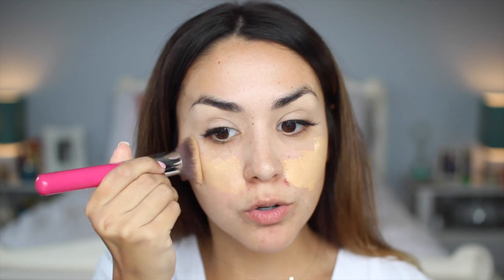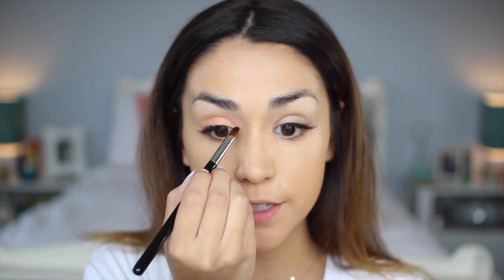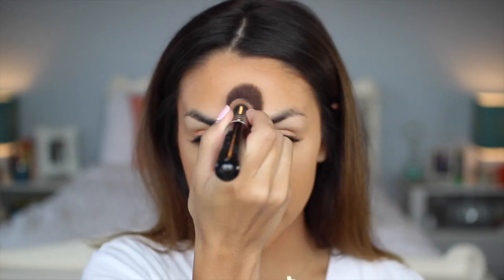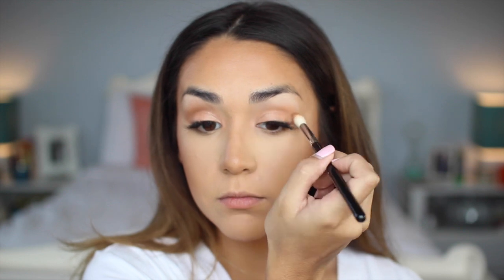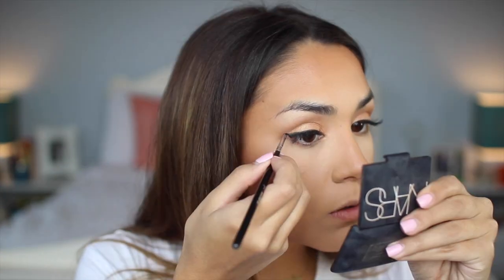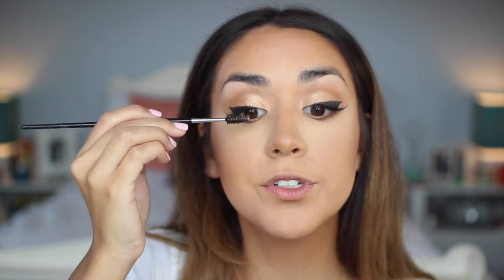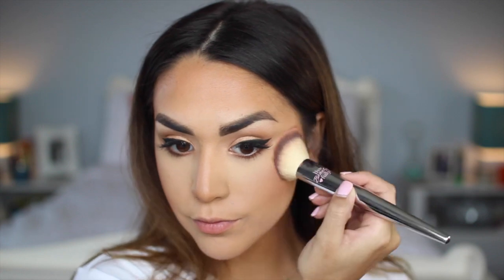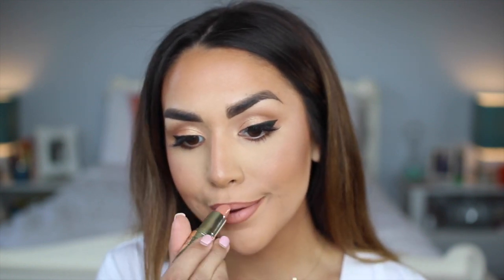Flawless Skin | Full Face Talk Thru Tutorial | ALEXANDREA GARZA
Hello everyone :) I have had requests to share what makeup I've been wearing in recent videos. I have been wearing this look nonstop lately! I think it is classic, polished and fresh. Hope you guys try it out! xoxoxo- Alex

Mirabella Bronze Liner

Milani Spice Lipliner

Gerard lipstick in Nude
Gerard gloss in Shimmer of Hope

Brushes used:

Sigma 3DHD Precision
Sigma F88
Sigma F75
Sigma E58
Sigma E35
Sigma E55
Sigma E68
Sigma E06
Sigma F35
Sigma L05

IT Brushes for Ulta
211

♡FOLLOW ME♡

Alexsjam - $89 for Curl Jam

What I'm Wearing:
Top: Old Navy
Cross: Stella and Dot
Earrings: BaubleBar